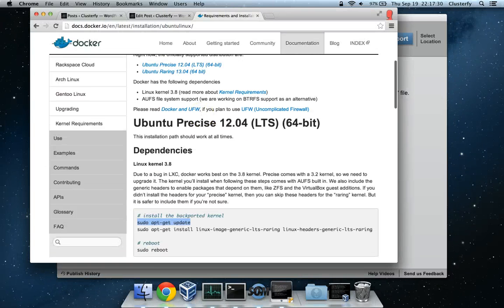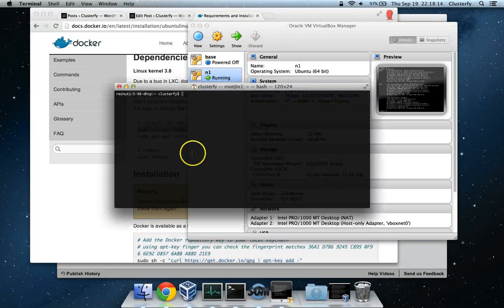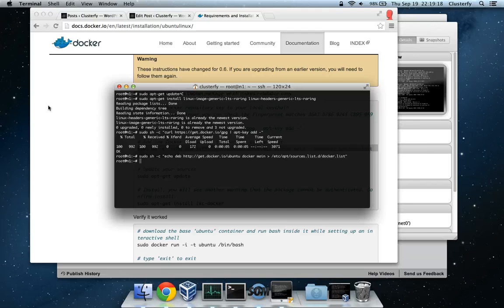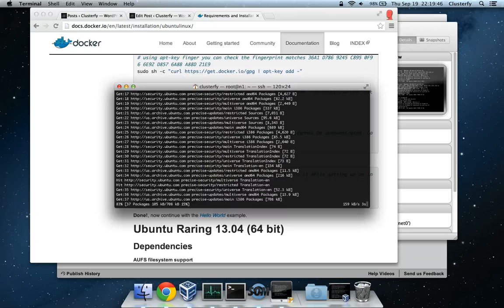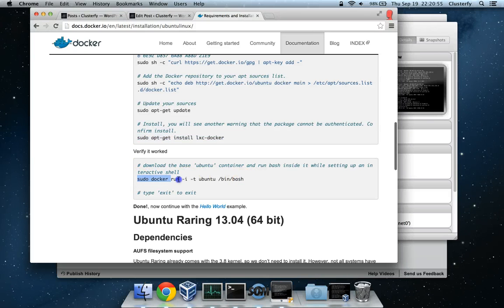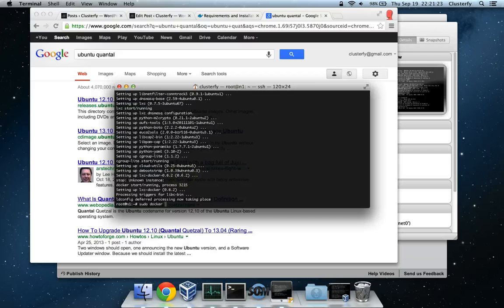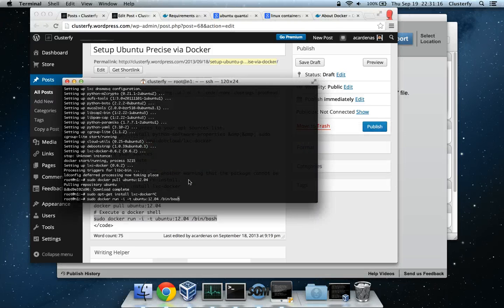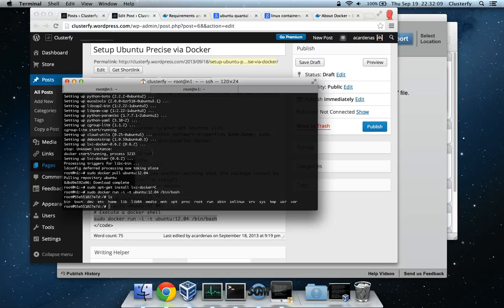How to setup Docker - Ubuntu 12.04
Install and startup Ubuntu 12.04 via Docker.io on Ubuntu.